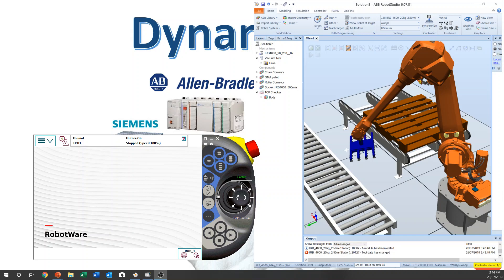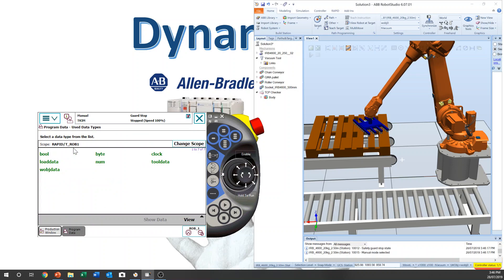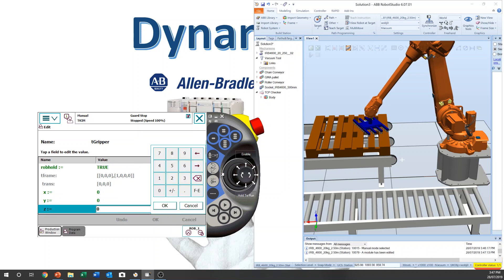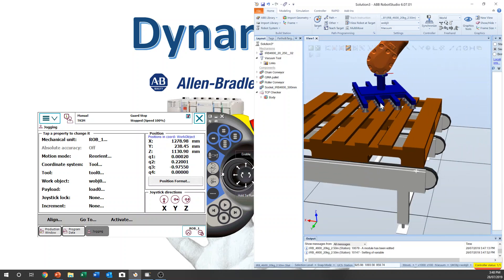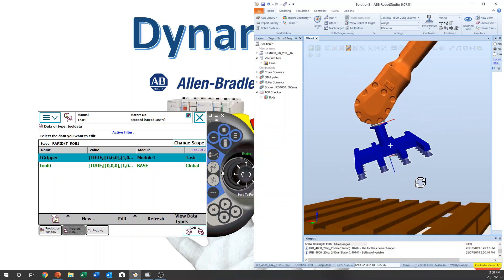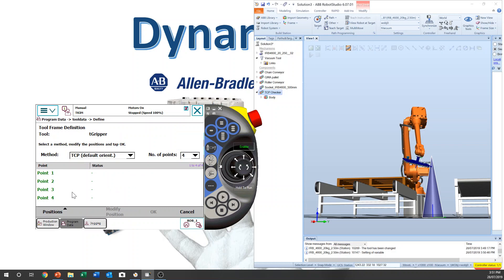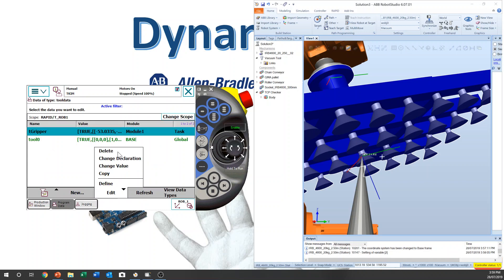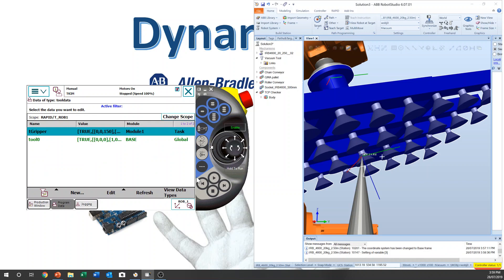AP2 Applicable ABB Robot Programming Palletizer Setting up Tooldata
ABB Robot Programming Training
Applicable Programming 2
Setting up Tooldata